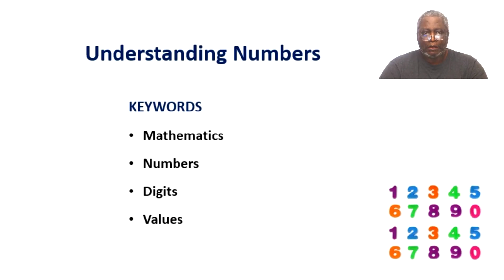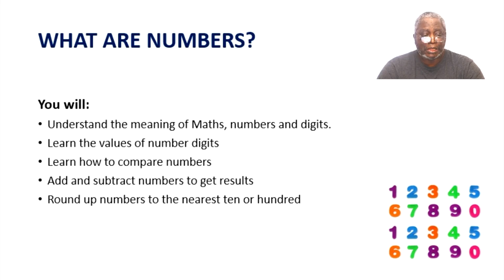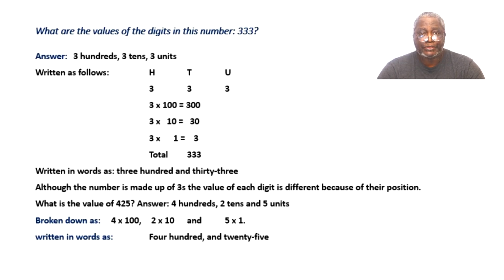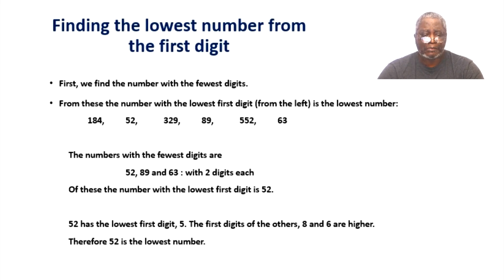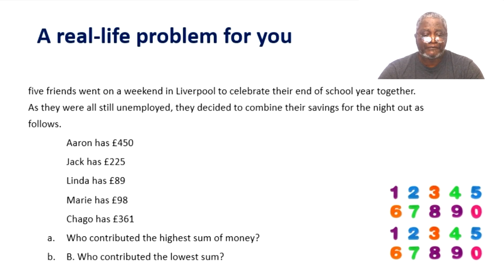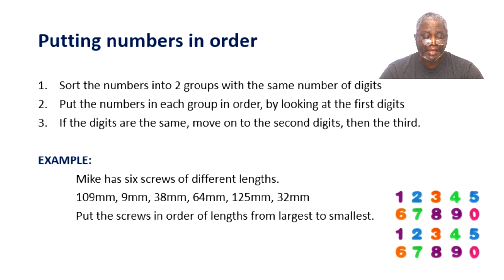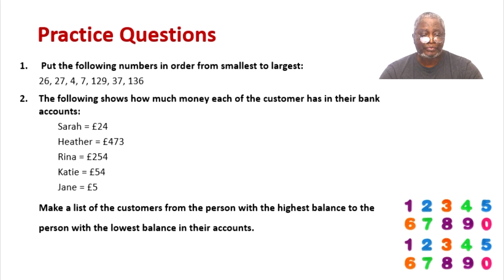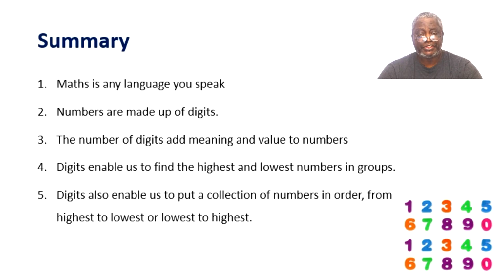E311 Numbers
Functional Maths Section 1 -  numbers and their values in maths